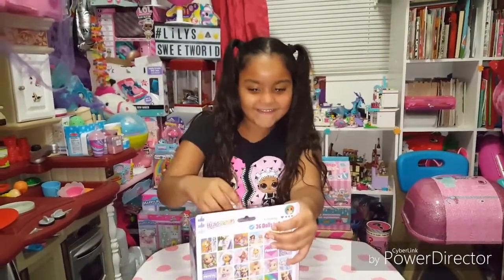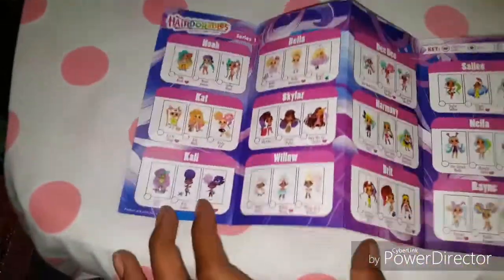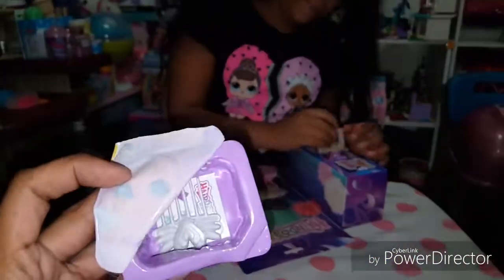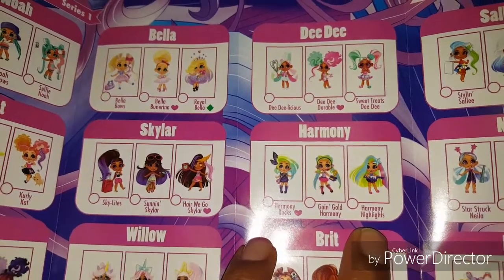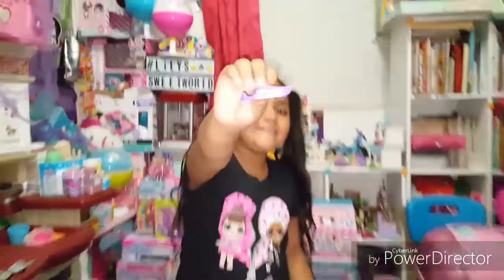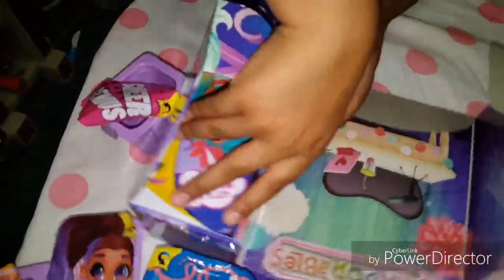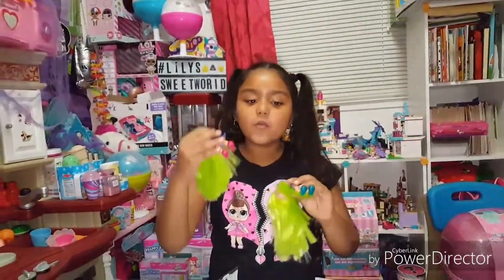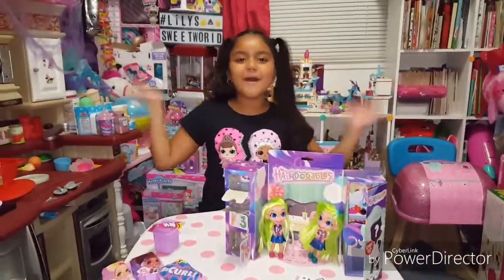HairDorables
Hey sweet friends yesturdays toy share HairDorables. So many cute ones still to collect do you enjoy HairDorables as much as we do.💞😍 . Has this ever happened to you before same doll different shoes ?

Do you collect HairDorables??

Have you ever got the same doll but with different shoes ??